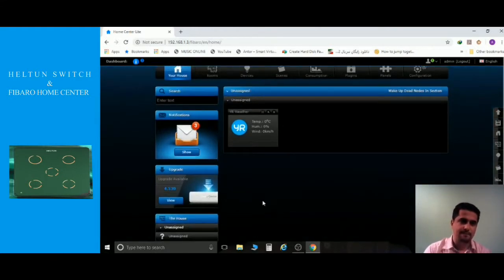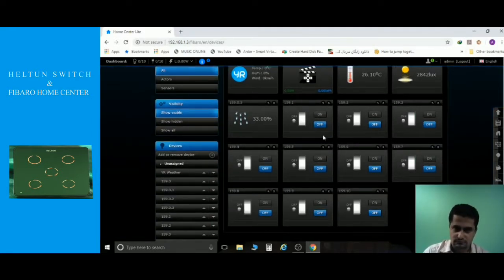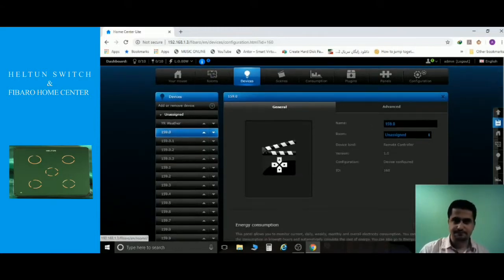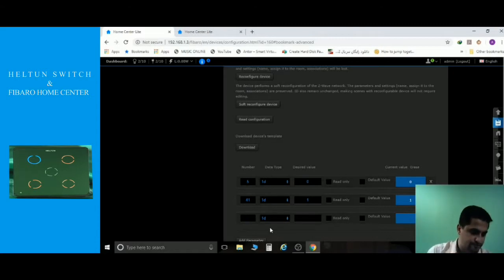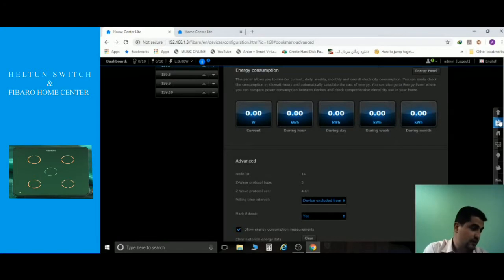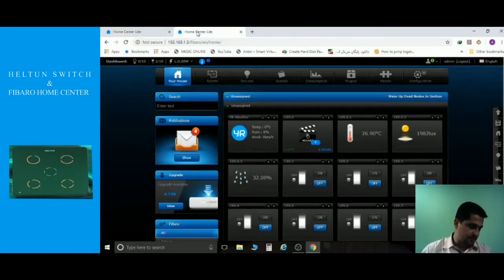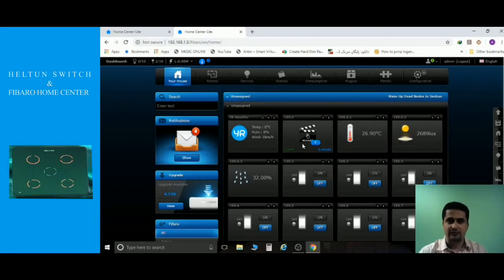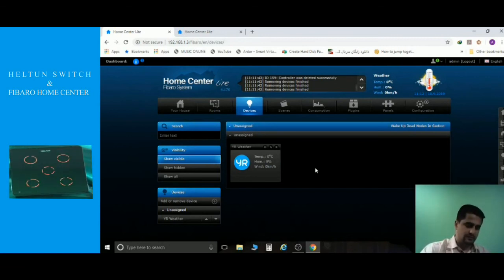Heltun switch and Fibaro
This video shows you how you can add (include) Heltun z-wave plus touch switch to Fibaro home center. In addition almost all settings of the switch are described and shown.